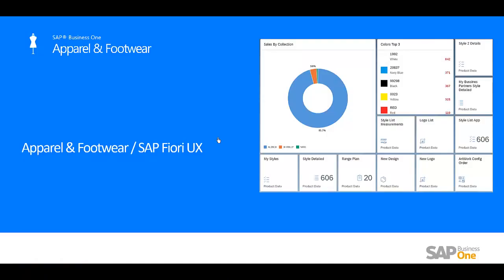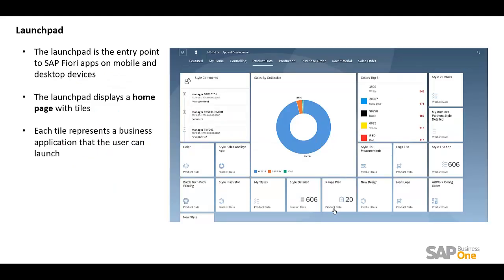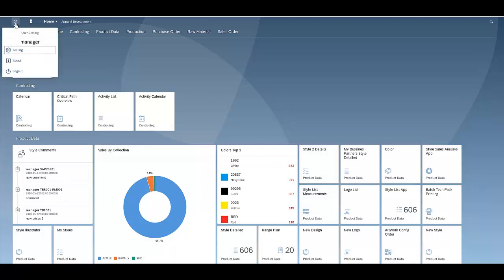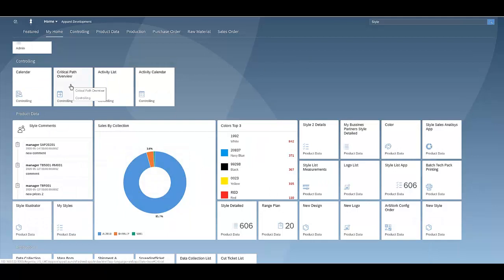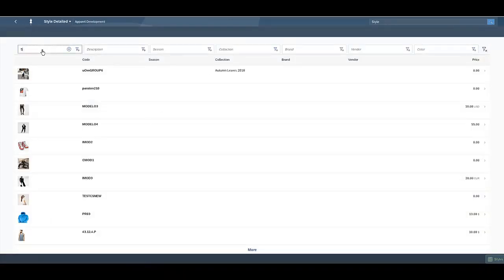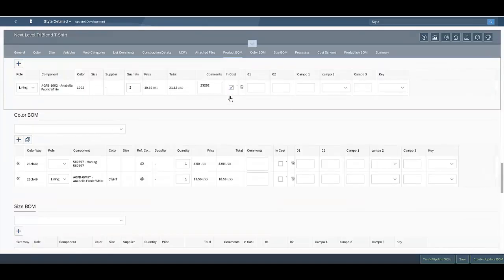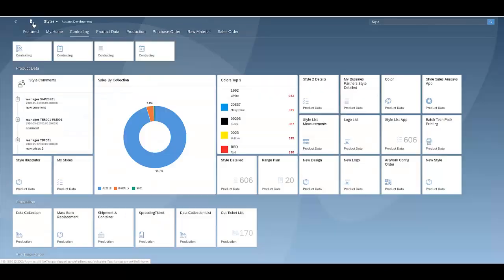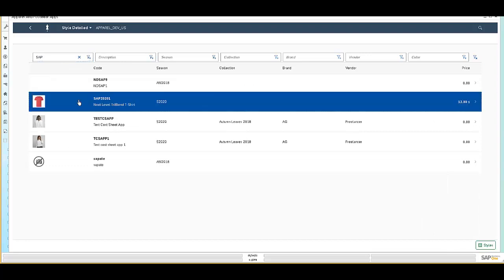Fiori 3 UX applied to the Apparel & Footwear Solution for SAP® Business One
This video shows and overview of the benefits of the SAP Fiori UX applied to the AFS solution.